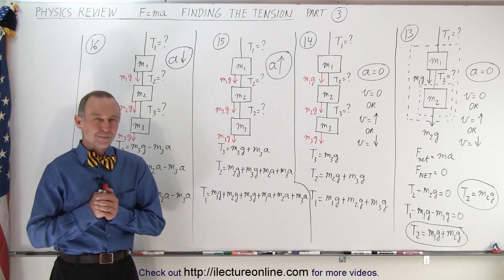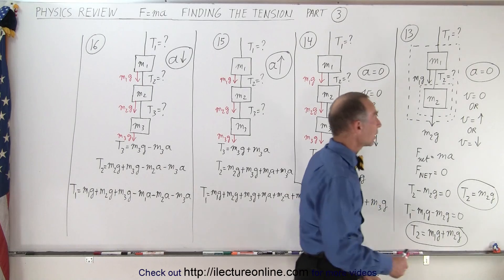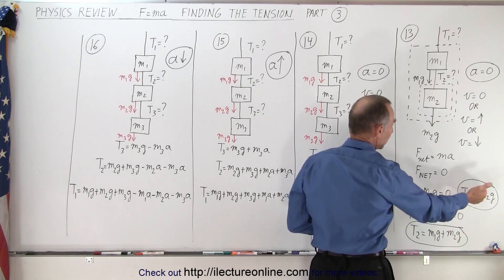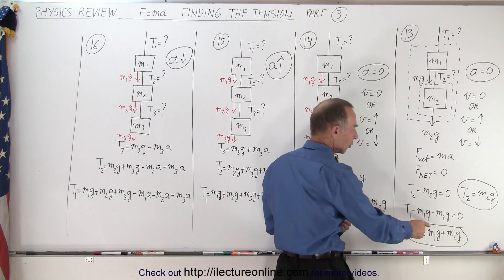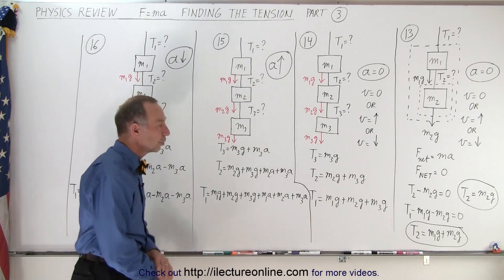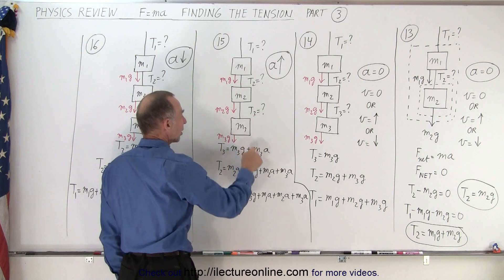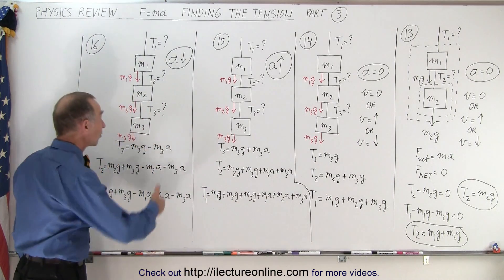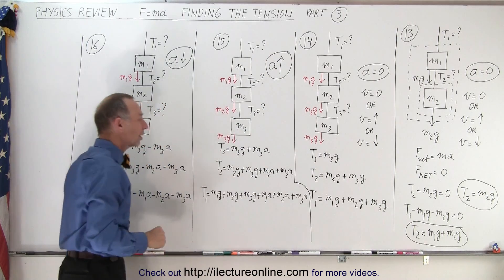Physics Review: F=ma Find Tension T=? (Part 3 of 5)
(Part 3) We will learn how to review and study for a test so we can quickly find T1=?, T2=?, or T3=?, tensions, for various systems from the 2 or 3 blocks attached to each other with ropes with or without acceleration (upwards or downwards) with velocity (upwards or downwards).

Title seach on other plateforms:  Physics Review: F=ma Find Tension T=? (Part 2)

Title search on other plateforms:  Physics Review: F=ma Find Tension T=? (Part 4)